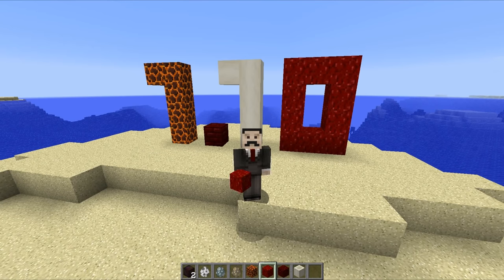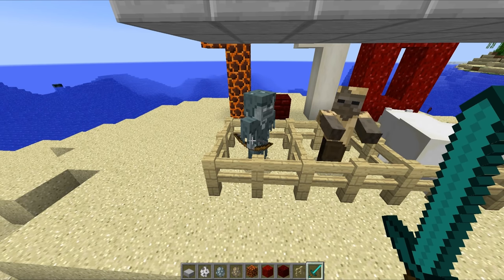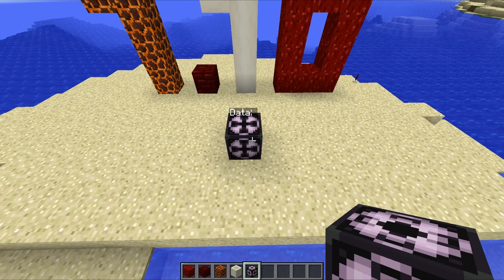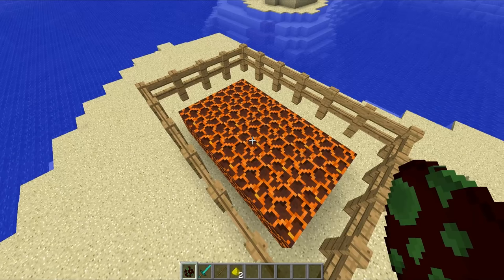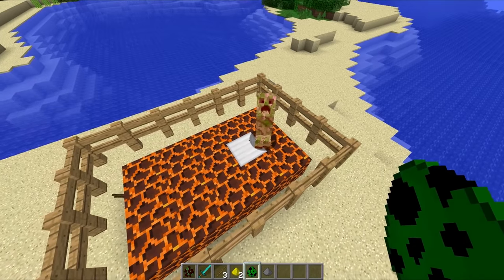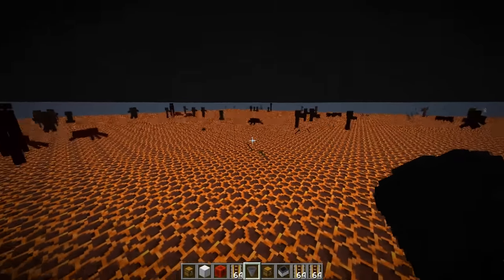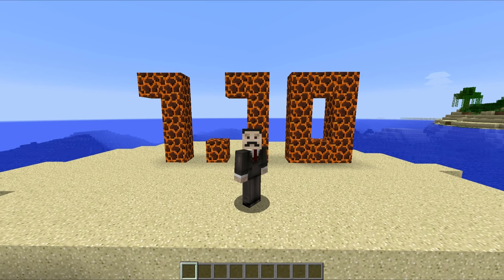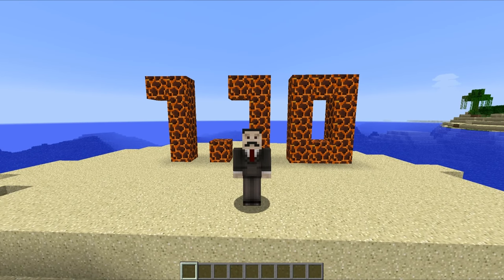Minecraft 1.10 Pre-Release 1 in Under 5 Minutes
Today we take a look at the latest Minecraft 1.10 Pre-Release in under 5 minutes!

One thing I didn't mention in the video is the addition of the /teleport command which works slightly differently to /tp.

FULL BUG FIX LIST:
[Bug MC-3437] - Flowers/tall grass being placed on top of Gravel by the World Generator
[Bug MC-90659] - Mobs that are on fire will not jump into water
[Bug MC-98430] - Endermen forces cacti to have a missing texture
[Bug MC-98654] - Legacy ender dragon not moving
[Bug MC-101118] - Mobs’ pathfinding is confused by grass paths
[Bug MC-101325] - Loading Village.dat containing player reputation causes NullPointerException
[Bug MC-102048] - Particle Blockdust (assuming that is the title of the new particle under suspended sand) does not collide with blocks below it.
[Bug MC-102049] - witches dont drink fire resistance potion while on magma block
[Bug MC-102051] - Unable to place anything on Nether Wart Blocks
[Bug MC-102070] - Nether Wart Block Unable to be set on fire
[Bug MC-102081] - Mob the oxygen value is too low
[Bug MC-102096] - Some stairs in Villages generate with path blocks instead of dirt below
[Bug MC-102119] - Polar Bear gets stuck in blocks when trying to chase the player
[Bug MC-102135] - Structure block: Empty names allowed
[Bug MC-102146] - Cannot type / or : into structure blocks
[Bug MC-102159] - Gravel spawns around Village Wells instead of Grass Paths
[Bug MC-102178] - Structure block border lines invisible in spectator mode (gamemode 3)
[Bug MC-102203] - Strucure blocks don’t rotate skulls
[Bug MC-102207] - Crash when using fishing rod in same tick as @e command with type= or name=
[Bug MC-102270] - Village paths generate incorrectly under trees.
[Bug MC-102278] - Mob pathfinding do not avoid the magma block
[Bug MC-102372] - Fences in Savanna and Taiga villages use oak fence instead of acacia/spruce fence
[Bug MC-102378] - Signs, banners, end rods and anvils mirrored incorrectly
[Bug MC-102401] - Relative teleportation interrupts elytra flight
[Bug MC-102455] - Mob pathfinding AI not to regard as nether wart block is obstructions / Unable to path finding on top
[Bug MC-102460] - “Zombie Villages” generating without zombies/zombies despawning
[Bug MC-102530] - AreaEffectCloud (wrong) fallingsand particle command does not show mobSpell default particle
[Bug MC-102557] - Wrong item frames place after loading by structure block
[Bug MC-102575] - In crash reports, the “CPU” is “bcw$7@"
[Bug MC-102598] - /tping entities results in teleportation relative to the player
[Bug MC-102607] - Villagers don’t run away from zombies during the day
[Bug MC-102614] - Able to paste invalid characters into structure blocks
[Bug MC-102679] - Villager are attacked by husks but they don’t run away from them
[Bug MC-102835] - Hostile mobs can spawn on magma block

Upload Schedule:

Tuesday - Redstone
Thursday - Hermitcraft
Friday - Redstone
Saturday - Redstone
Sunday - Hermitcraft